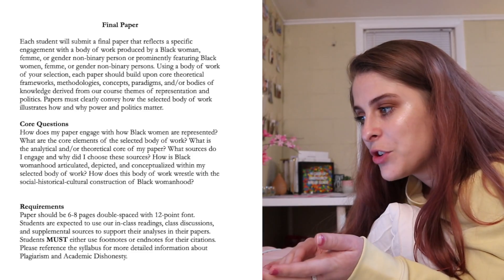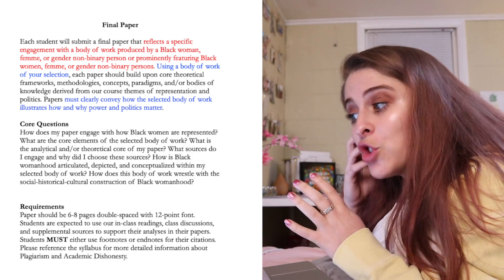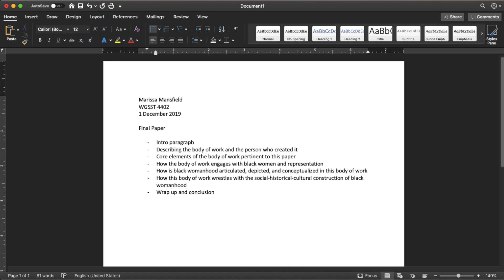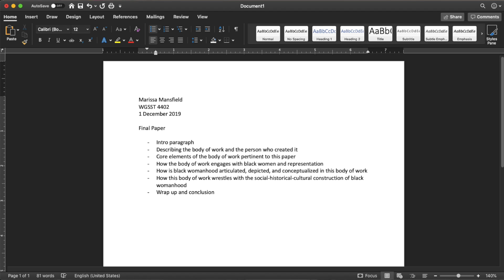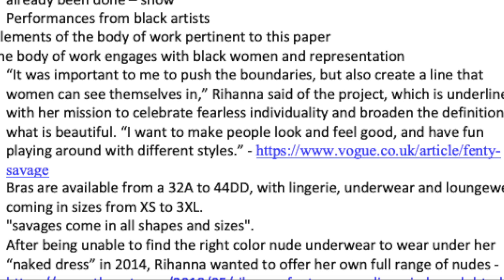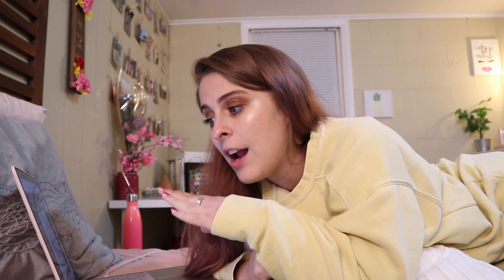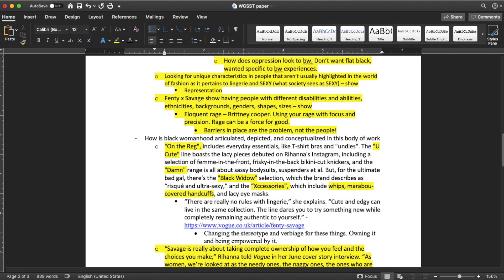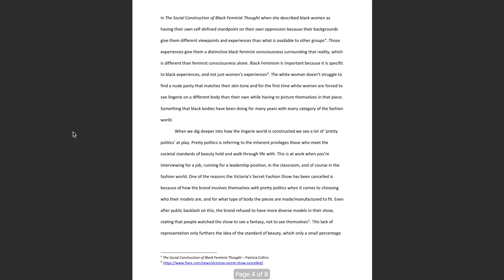How I Write College Papers FAST and EASILY!!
Hey yall! Today's video is one yall have been asking me to do for a while now!! I wanted to share with yall my way of writing papers or how I write my papers so yall could hopefully learn something, take something away from this, or just see how I organize and write my papers in college. I hope this video is helpful!!

♡ S A V E   S O M E   M O N E Y ♡

♥ Vlog Camera // Canon EOS M100
♥ Vlog Tripod // Manfrotto

♥ Intro & Outro // Jerry Folk - Oh Wonder - Lose It (Jerry Folk Remix)